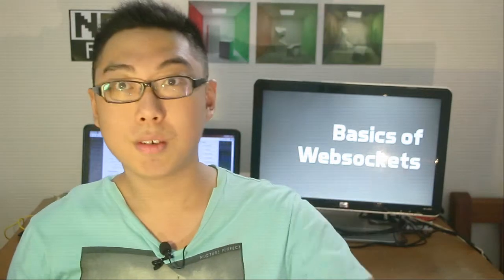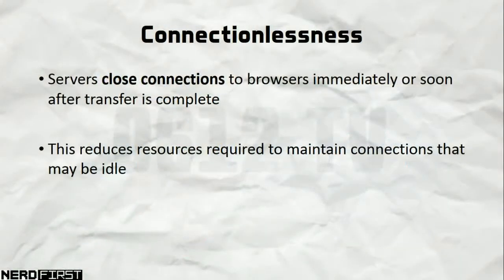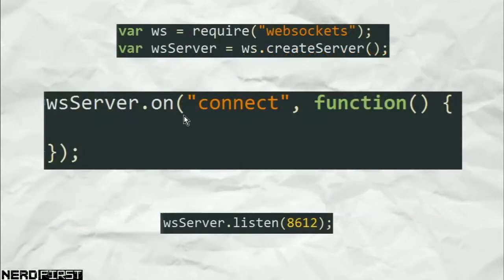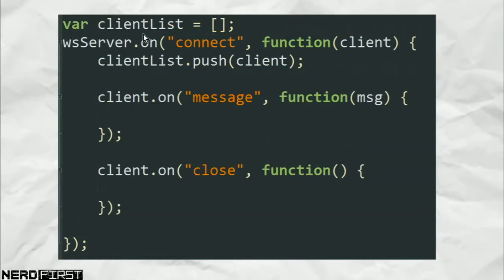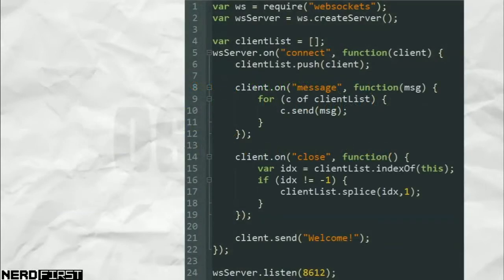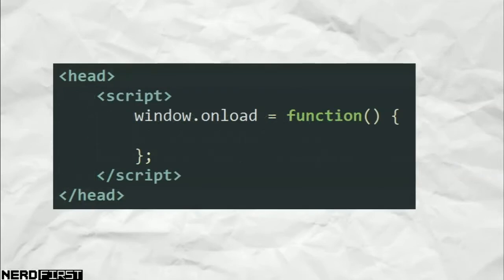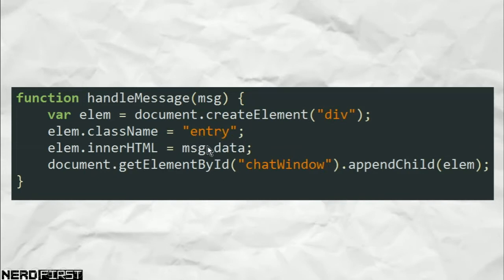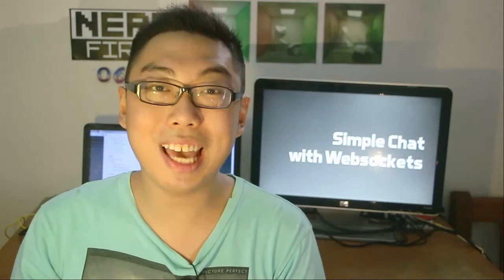Websockets + Creating a Chat webapp!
Web applications are becoming more and more powerful these days, and web programming technology must sprint to catch up. Today, we look at one of the results of said sprinting - Websockets, a cool technology that allows webpages to keep an open connection with servers. This allows many cool applications like games, collaborative work webapps, and as we will see today, chat applications!

= 0612 TV =
0612 TV, a sub-project of NERDfirst.net, is an educational YouTube channel. Started in 2008, we have now covered a wide range of topics, from areas such as Programming, Algorithms and Computing Theories, Computer Graphics, Photography, and Specialized Guides for using software such as FFMPEG, Deshaker, GIMP and more!